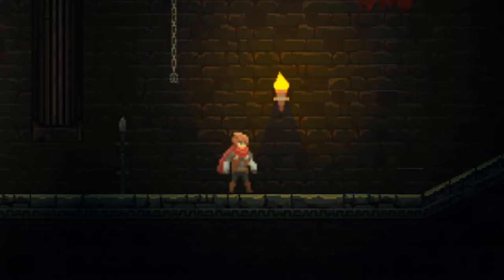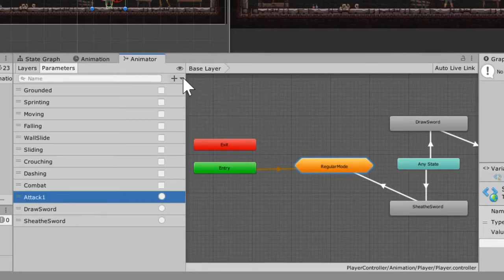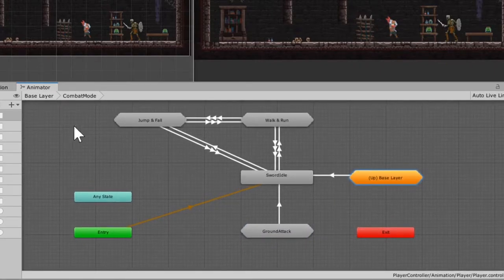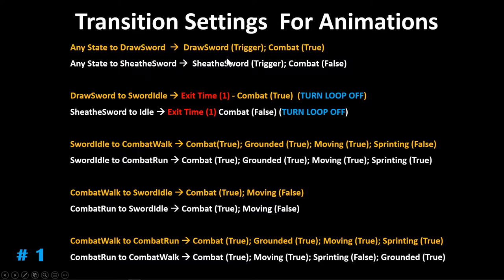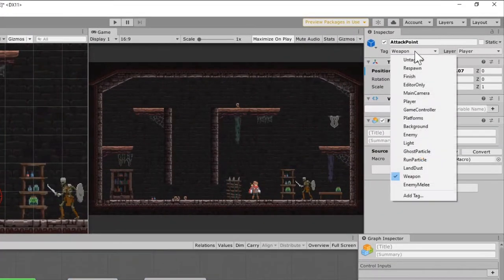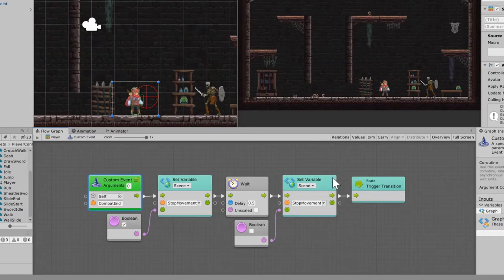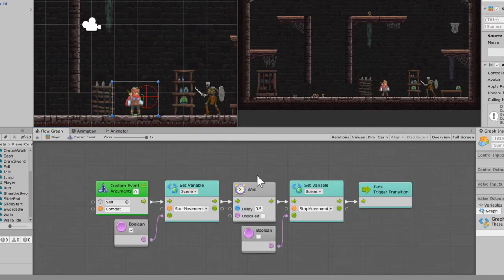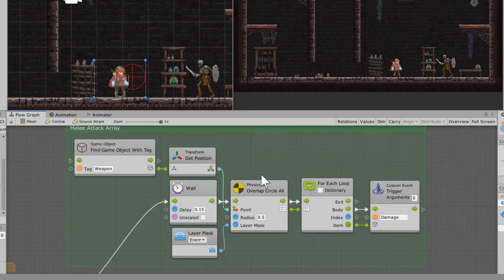Build A Player Controller Without Code # 9 - Melee Combat - Bolt Visual Scripting + Unity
In this video, I start work on the Combat System of my player controller using Bolt Visual Scripting.  Click the links below to download all the assets if you're interested in following along!

Intro: (0:00)
Needed Macros: (0:42)
Needed Variables: (1:00)
Input Manager: (1:20)
Setting Up Animations: (1:57)
Animation Conditions: (4:05)
Attack Point Setup: (6:26)
Scene Variable: (8:08)
CombatMode Abilities: (9:00)
Transition from Combat to Non-Combat: (10:08)
Trigger to Combat: (11:20)
Trigger to Non-Combat: (12:25)
GroundAttack Explanation: (12:43)
How Combat Works: (16:13)
Final Product: (18:01)